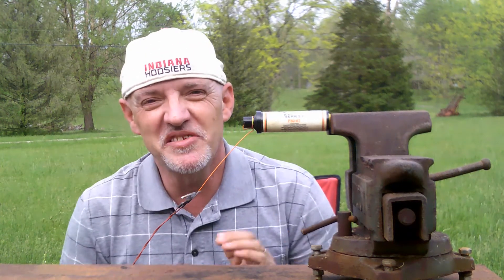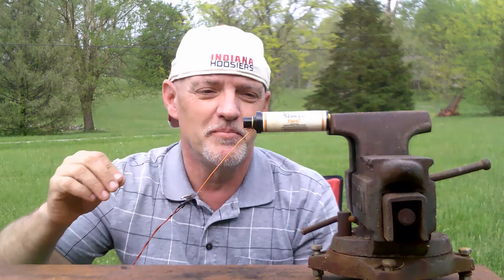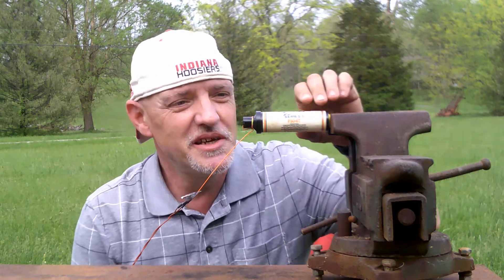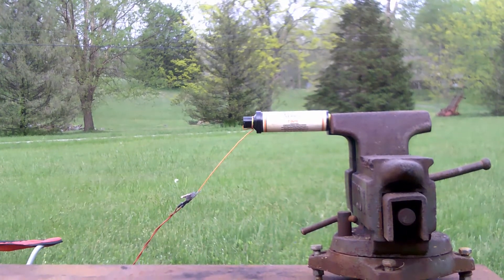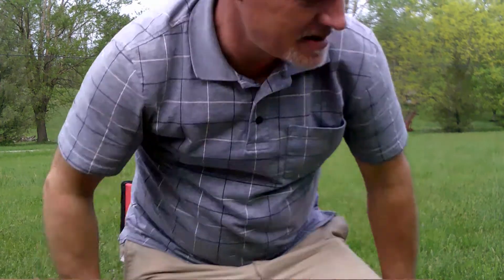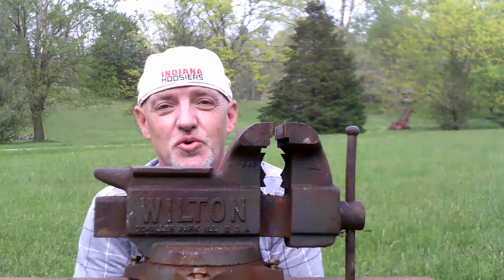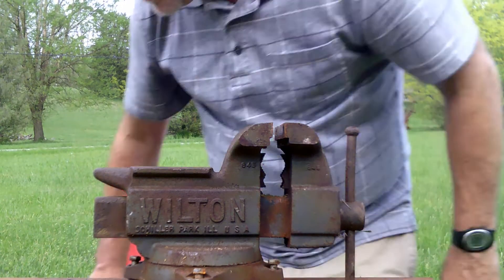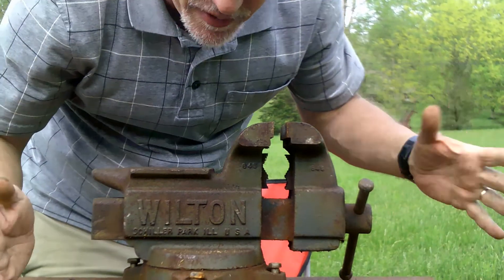TESTING ESTES PRO SERIES II "F50-6T" COMPOSITE FUEL ROCKET ENGINE, HOW POWERFUL IS IT?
This is a test firing of the Estes F50-6T composite fuel rocket engine. This is the same type of engine that I used to launch "Majestic" several video's ago to an altitude of over 2,000 ft. To view that launch you can go